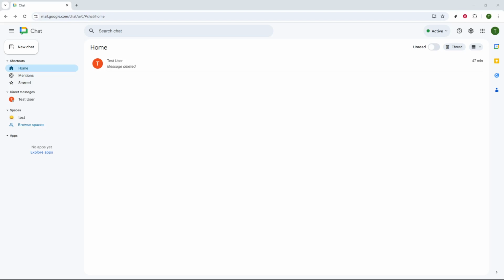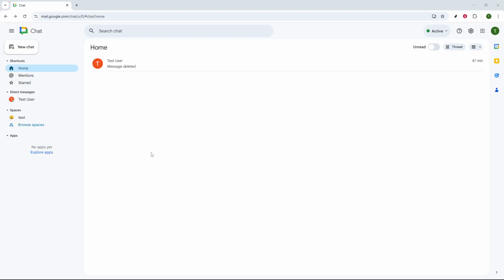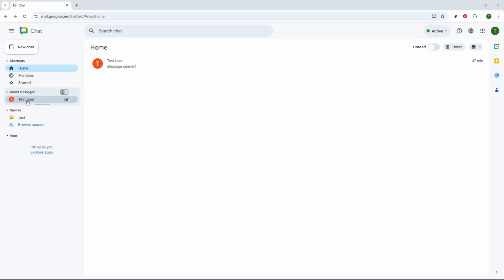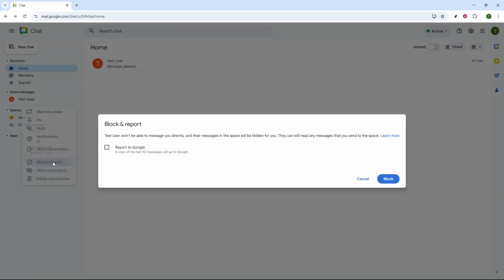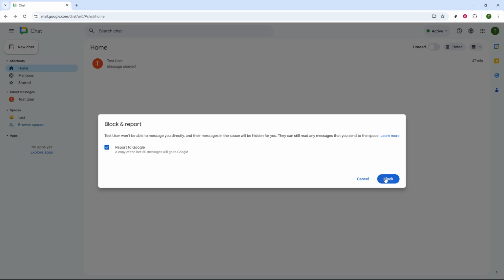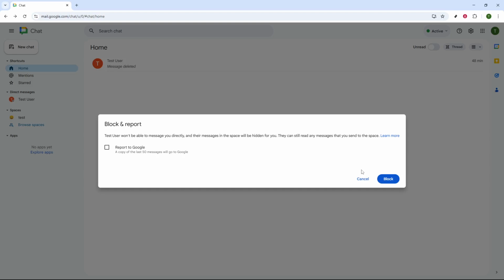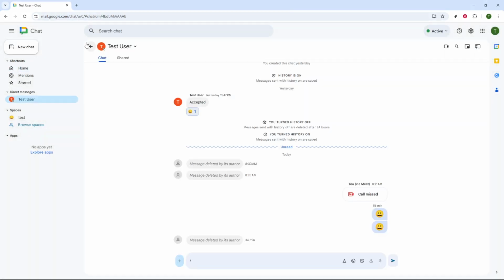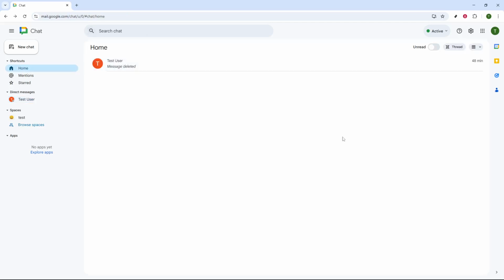How to Block and Report Someone in Google Chat (desktop) [2026 Full Guide]